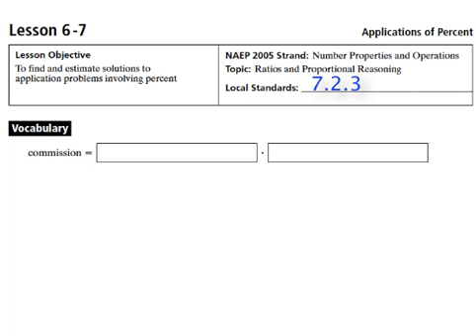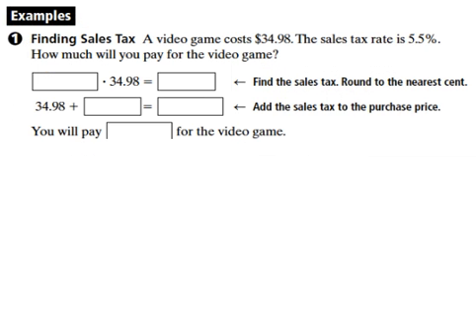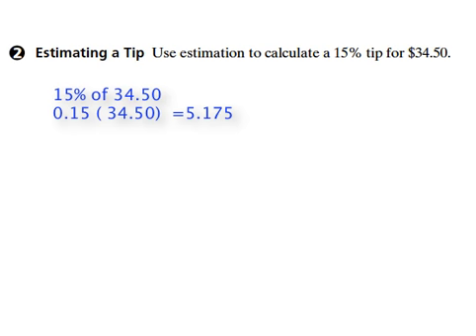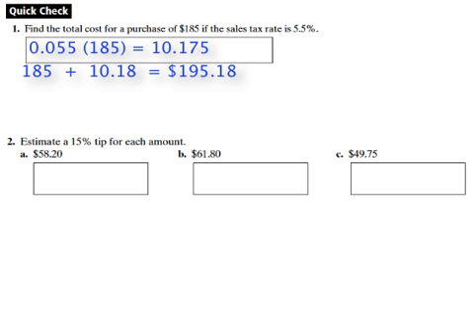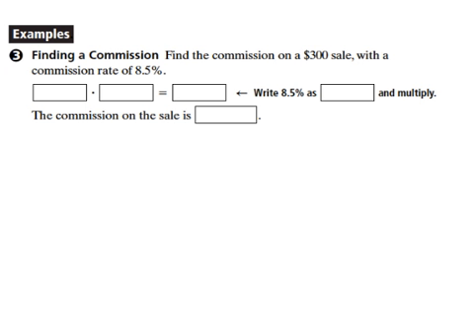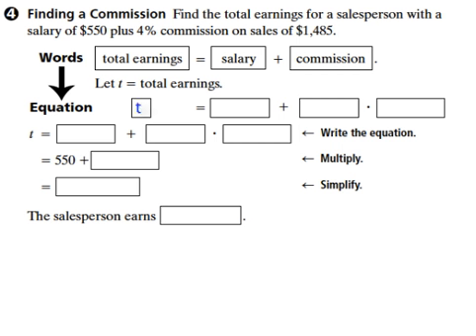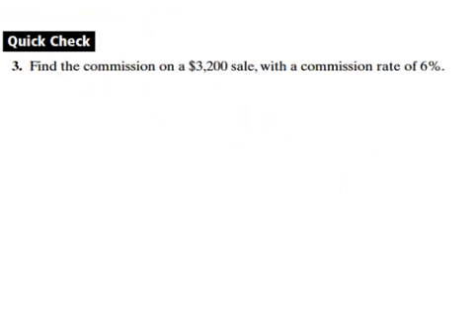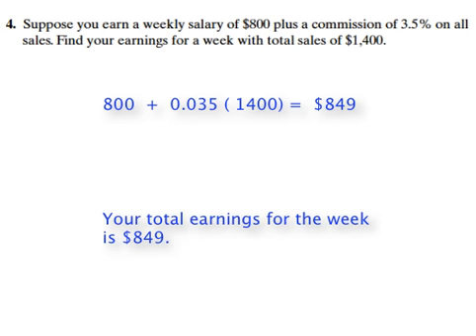Applications of Percent